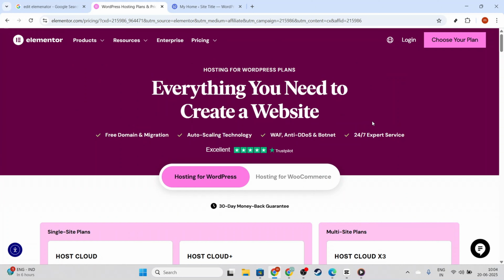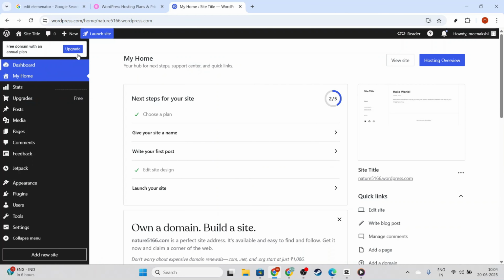How To Link a Button to a Section in Elementor 2026 - Full Guide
Learn How To Link a Button to a Section in Elementor in this video.

In This Video, We'll Show You 👇
Elementor Button Link To Section
Elementor Anchor Link Button
Elementor Button To Section
Elementor One Page Website
Elementor Scroll To Section
Elementor Jump To Section
Elementor Button Scroll Effect
Elementor Link To Section
Elementor Tutorial
Elementor How To
Elementor
Elementor Website Design
Elementor Pro
Elementor Anchor Link
Elementor Section Link
Elementor Button
Elementor Page Builder
Elementor Single Page Website
Elementor Navigation